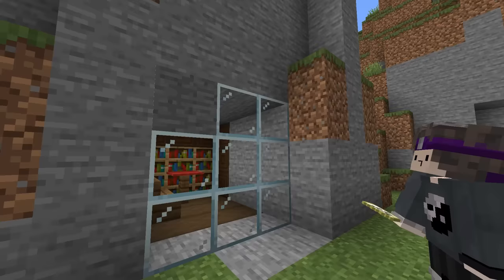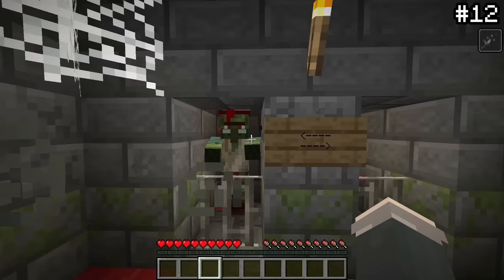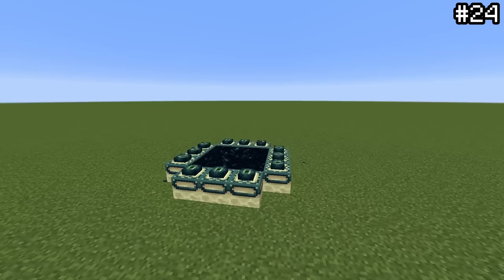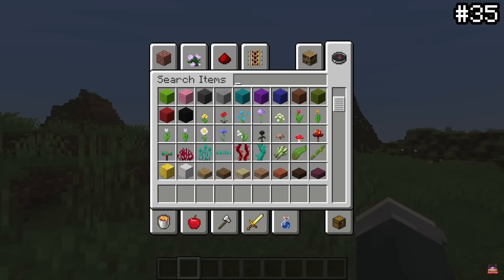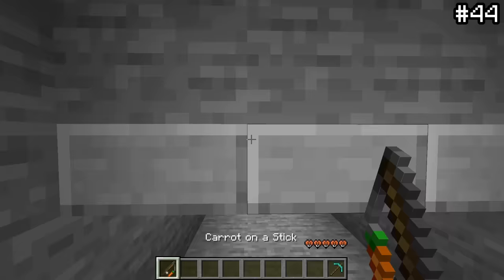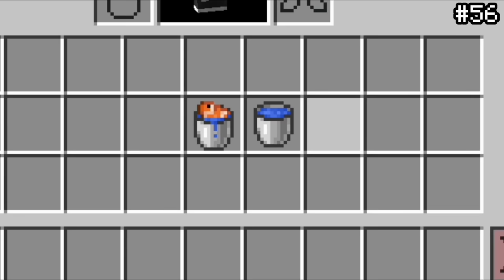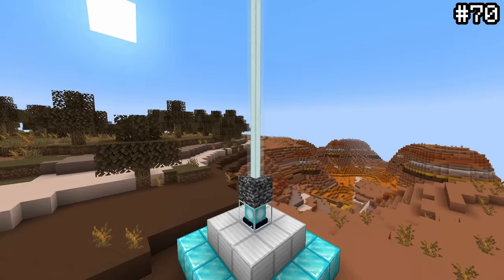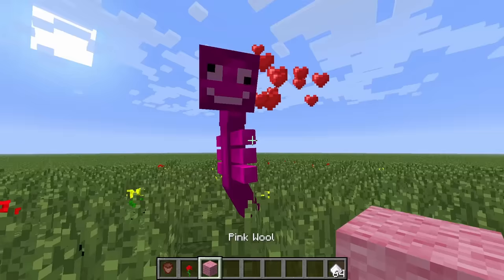81 Best Secret Minecraft Things You Didn't Know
Think you're a Minecraft expert? Well not for long... Here are the 81 BEST Secret Minecraft things from the past year and a half. Let's see how well you actually know Minecraft...

Minecraft Trivia (if this link doesn't work you're early!)

This is NOT a series called Minecraft VVSauce where I explore random features of Minecraft. Not Minecraft, but the water rises or Minecraft Manhunt but a fact compilation based series with the best secret things in all of minecraft.